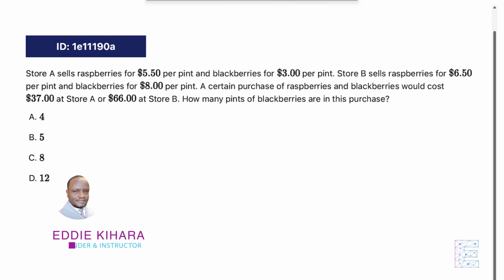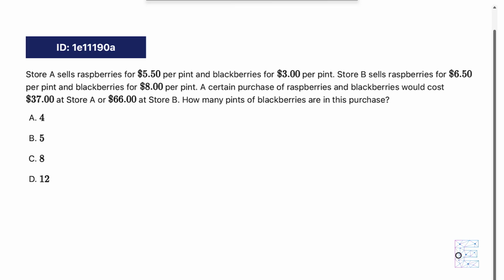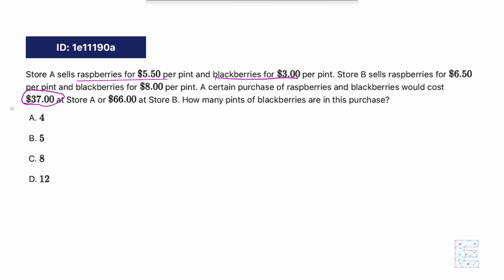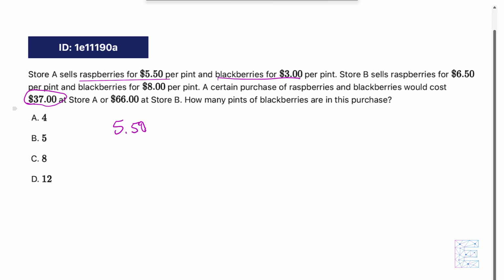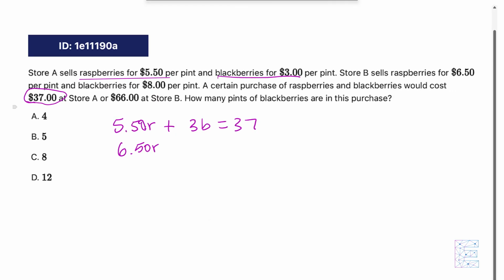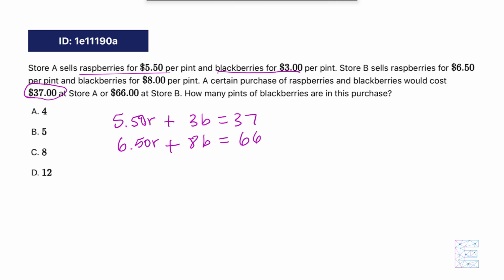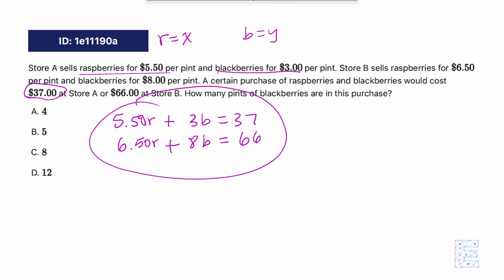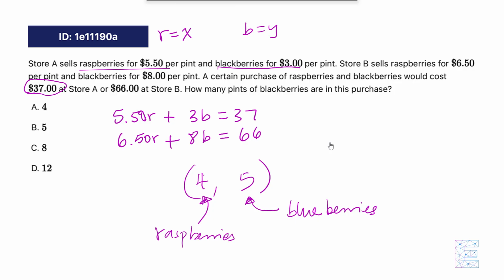SAT Math Review | Question ID: 1e11190a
A step-by-step explanation of SAT Math question ID: 1e11190a